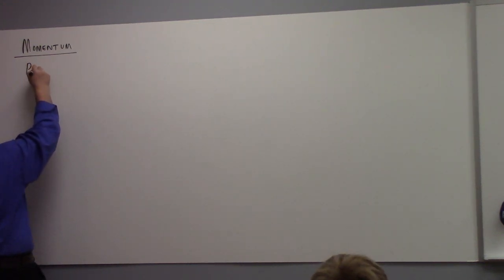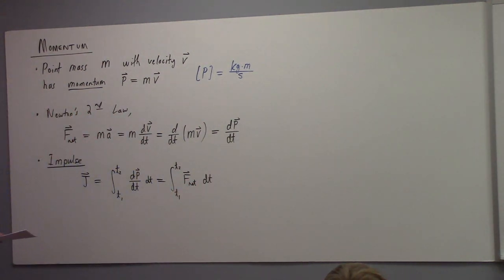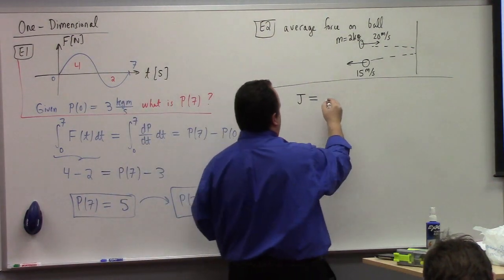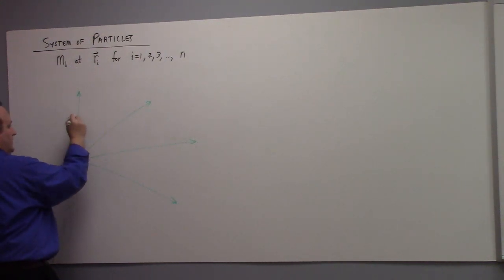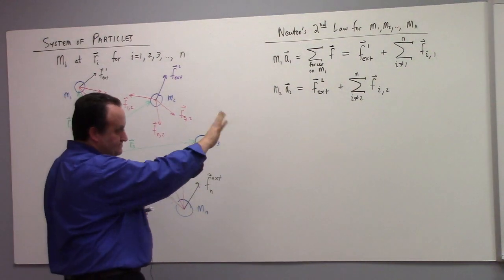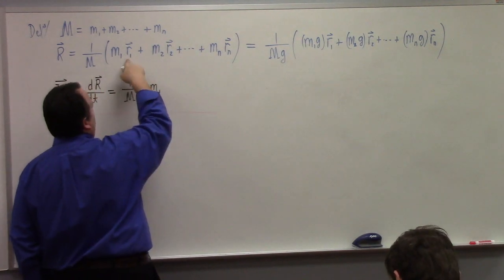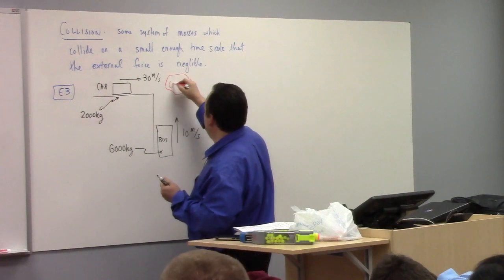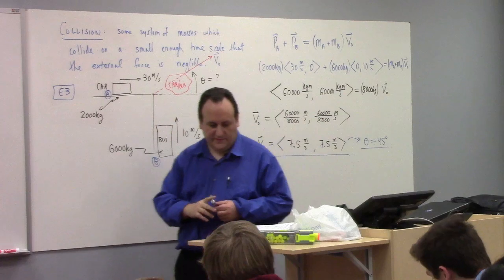Physics: momentum and center of mass, 2-24-23